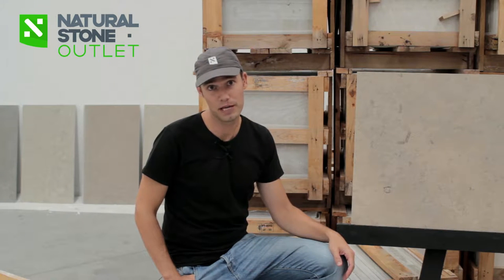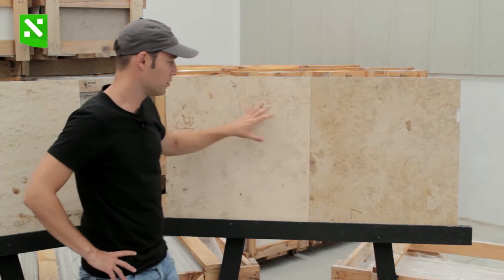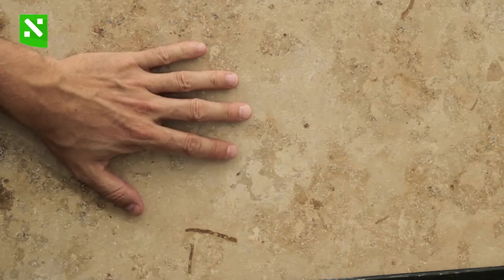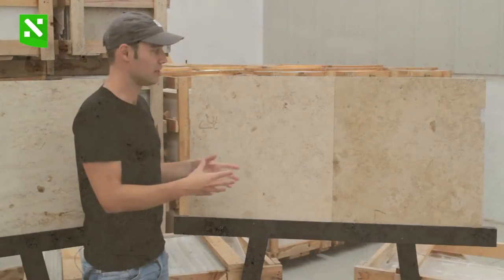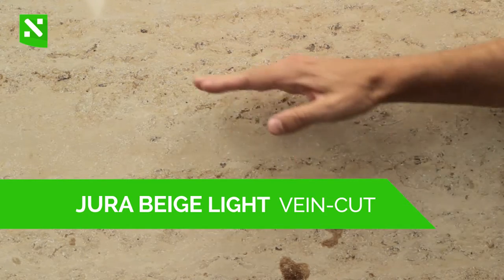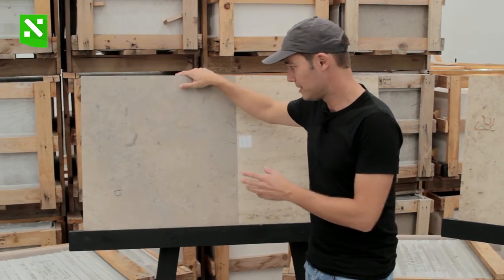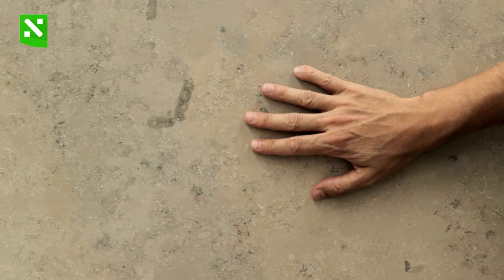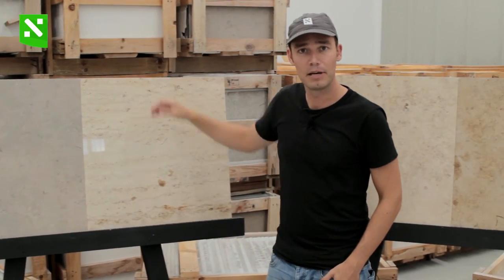How to choose Jura Beige limestone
The Jura Beige is a well-known beige limestone from Germany, very versatile that can be easily used on exterior applications as well as interior ones. On this video, we introduce you to the main variations of this limestone, explaining what to expect from each one.